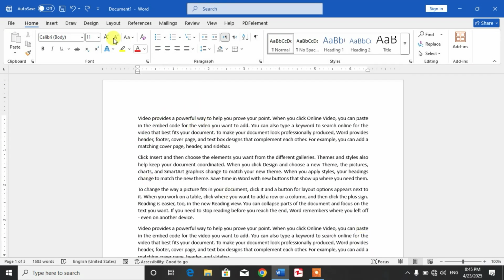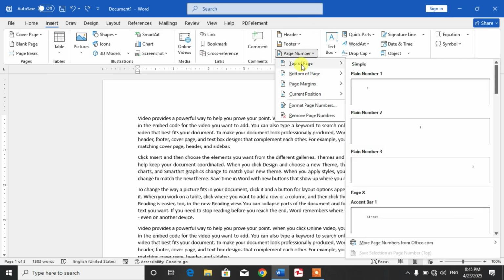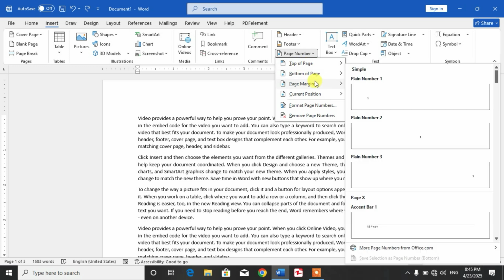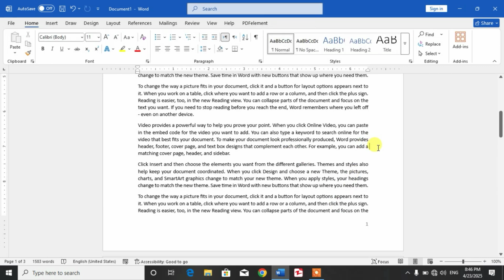How to Add Page Number in Footer in Word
This Video Tutorial will show you the way to add page Number in footer in MS Word. After watching this video tutorial you will be able to add page number in footer in word.
This Video tutorial may work in MS Word 2013, 2016, 2019, 2020, 2021, 2024 and 365.